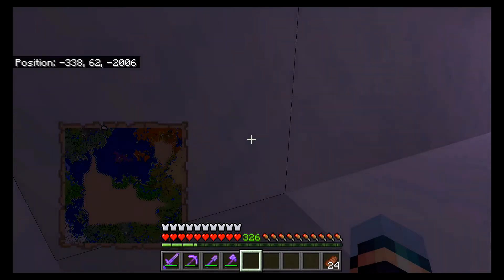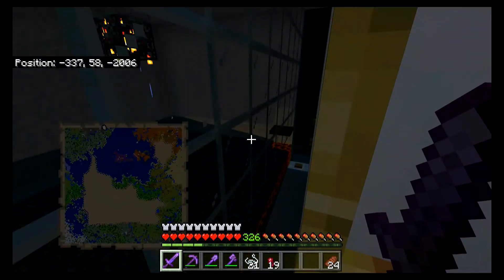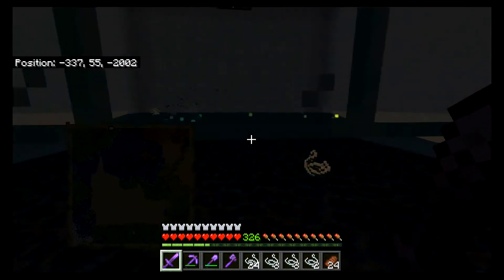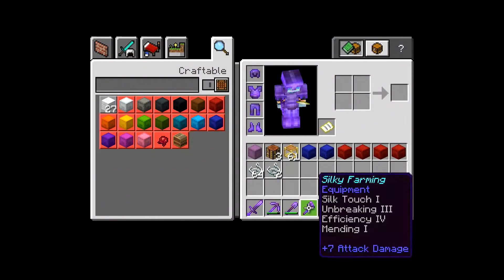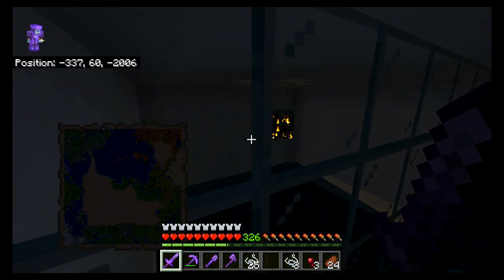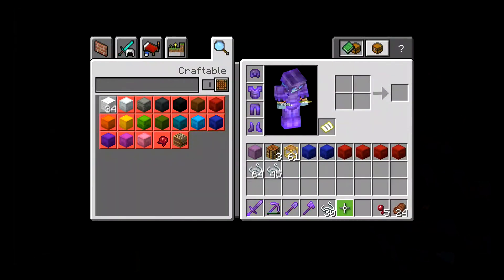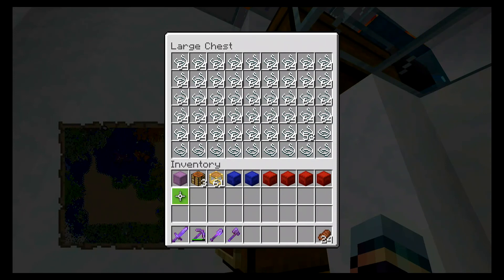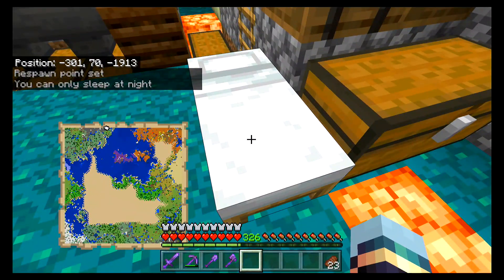MineCraft Shroom Valley Realm ep #45 Spiders!!!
Just whacking spiders